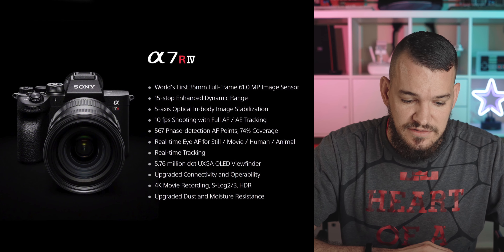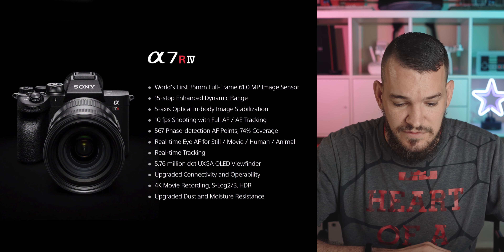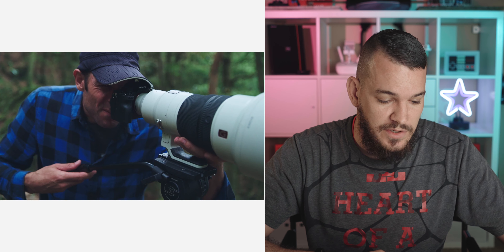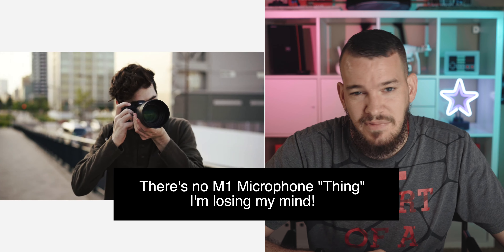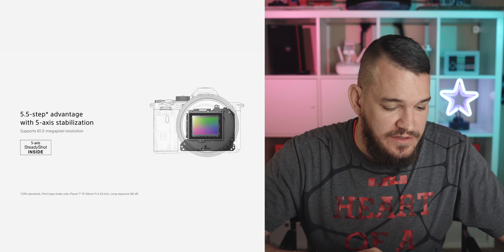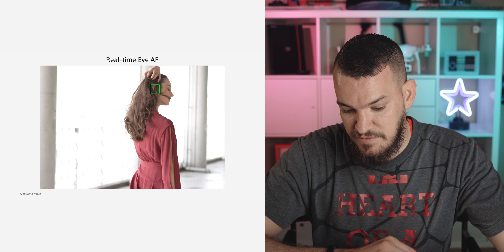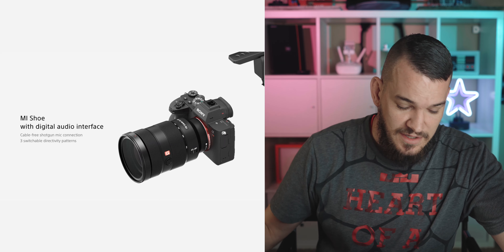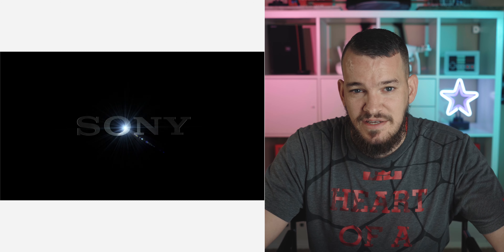Sony A7R IV Announced! | Should you upgrade?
FIRST! THANK YOU FOR 400+ SUBS!

Sorry for the hiatus, unfortunately it's not over, watch the video to learn more. Spoiler Alert, I moved, still moving stuff, be back in August!

***NOTE: Will post multiple times a week starting in August!***

New Prop Money for your videos? Use my link for Prop Movie Money!

Maaaaaan I'm rusty. left it on Auto White Balance, messed up my words...geezzzz lol. Let's not even mention the audio. Sorry in advance!

Finally! Sony gave us a new camera, but it's not the camera everyone wanted, but it's the camera we got! Is the A7Siii dead? Will there be an S4? Are you excited about the A7IV?

Channel Art photos are by Oscar & Anna, who are also featured in my video intro and other clips, follow them on IG:

Setup For This Video:
Main Cam: Sony A7iii
- Sony 28mm f2 @ 2.8
- 800 ISO
- Profile Type: SLOG2
- Aputure 120d + Flashpoint Glow
- 4K ProRes 422

Equipment Used In This Video:
Sony A7iii(Camera)
Sony 28mm f2 (Lens)
Aputure 120d (Lighting)
Flashpoint Glow (Modifier)
Atomos Ninja V (Monitor/Video Recorder)

Sony A7Riv A7R4 A7R IV unboxing new camera sony announcment upgrade a7siii